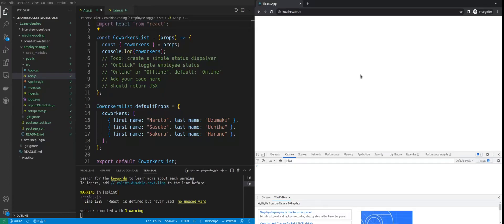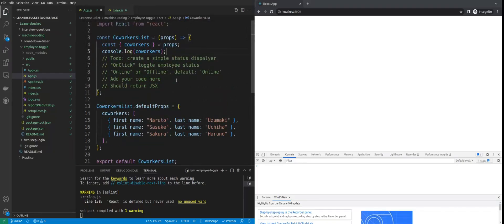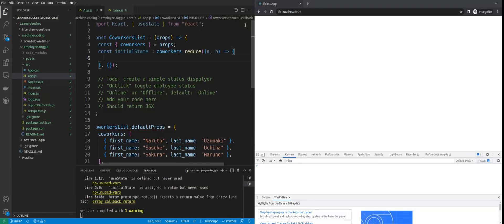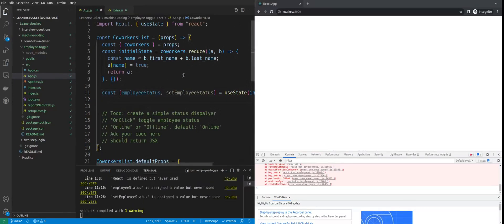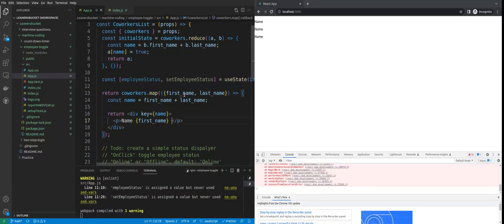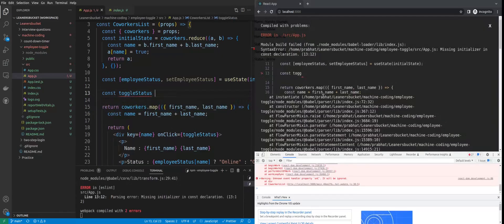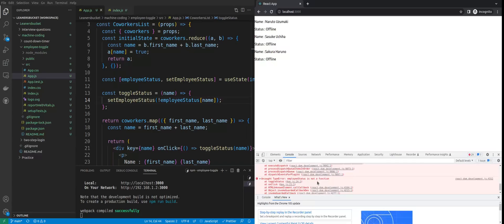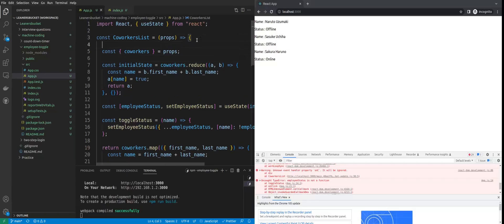Employee Online Status Toggle | React Interview Question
In this video we will see how to implement a simple employee online status toggle in React. Few days back a recruiter has contacted me on LinkedIn and has asked me to solve this, thus I did it and made a video around it.